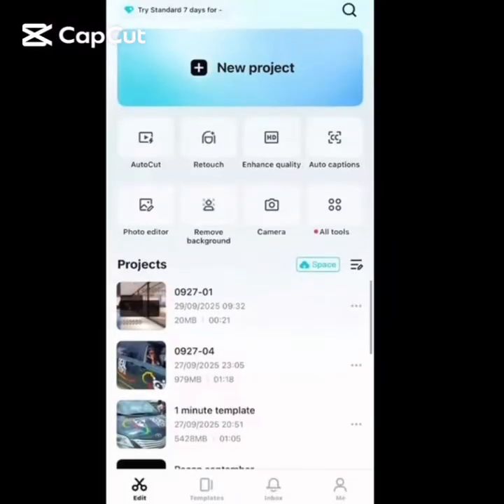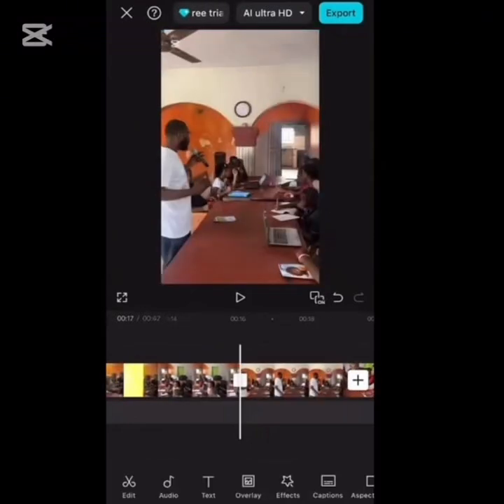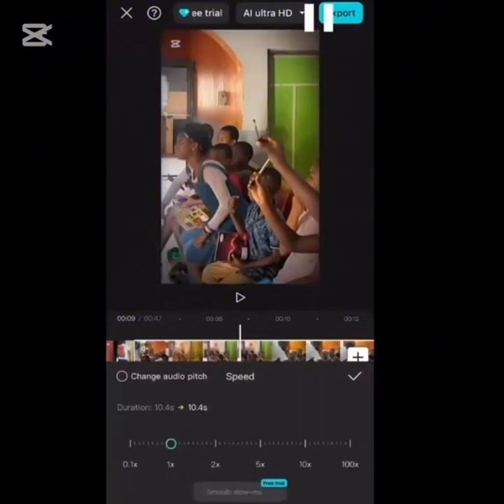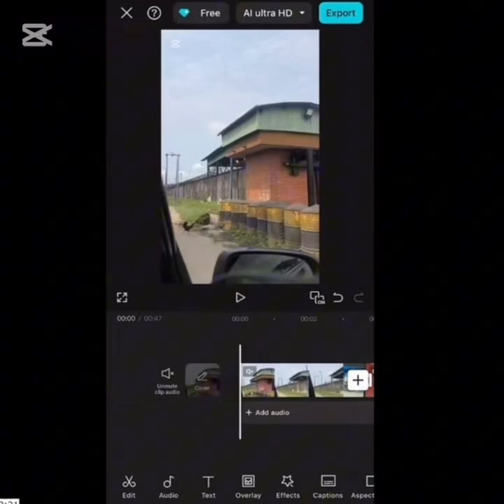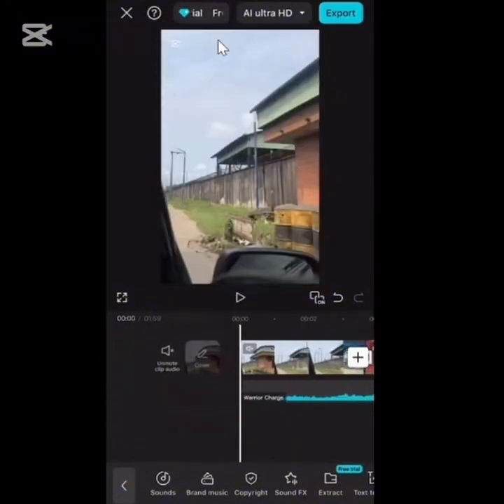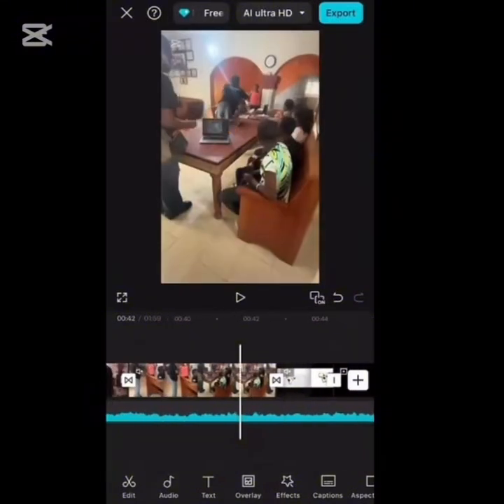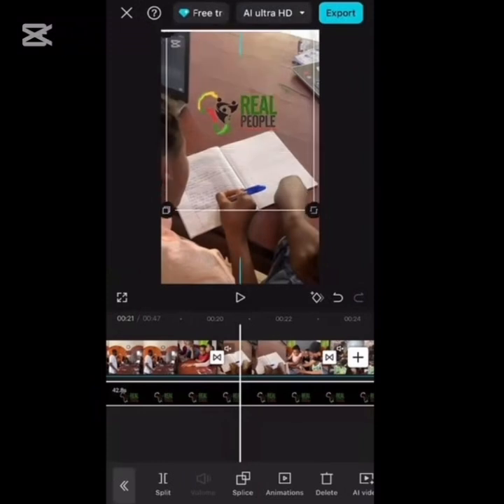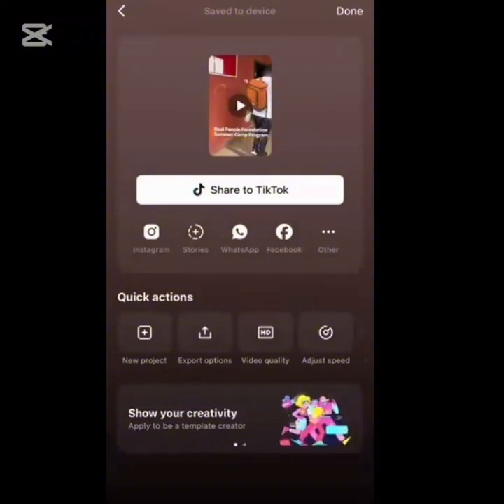Real People Foundation CAPCUT TUTORIAL V2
📱 This tutorial was edited completely on mobile using CapCut – showing you that creativity has no limits! 🌟 Follow these easy steps to level up your editing, attract more attention, and grow your business or brand with powerful videos.